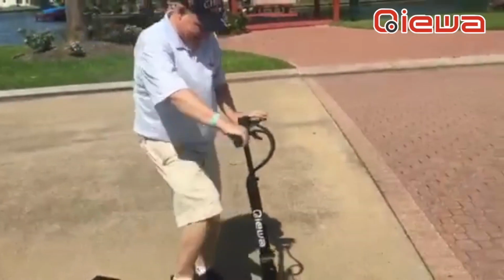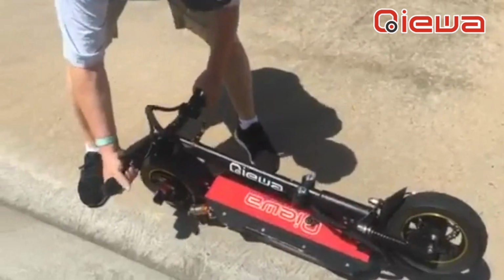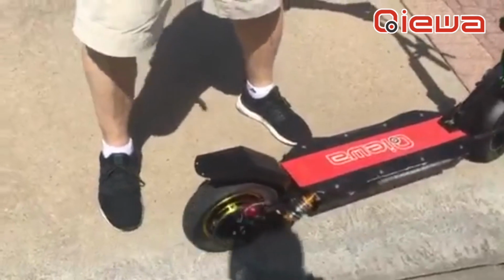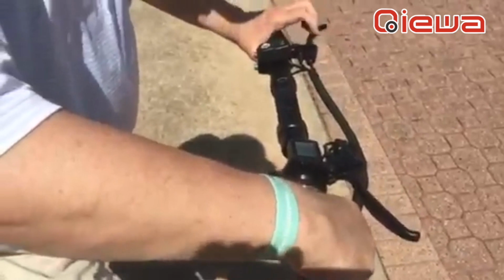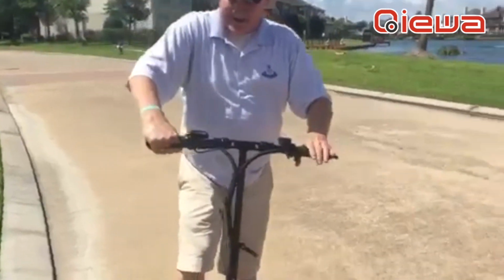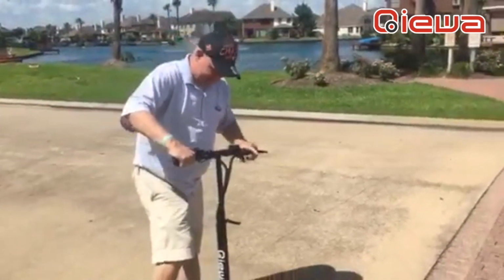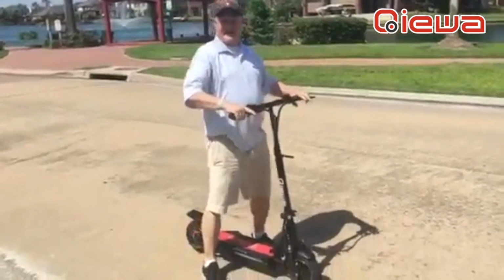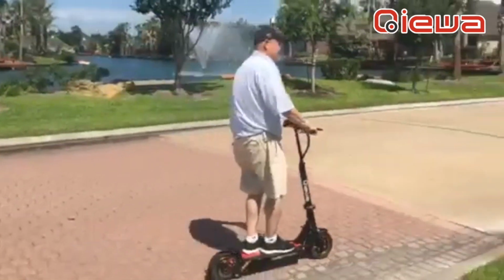【Qiewa】Reviews About Q1Hummer -Thank you friends from Boston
About Q1-Hummer:

💡About speed and weight: Use 800Watts motor +26AH battery (48Volts) +10 inch pneumatic tire (If you care about speed and distance, and the weight of scooter, Q1 is the most powerful , it is the best choice)

💡 About Brake: The Q1-Hummer has a two-disc system, which is very simple to adjust ,with breaklight. This is a safer design.

💡 About Shock Absorption: Q1-Hummer's exclusive patent with a 45 degree double shock absorber design is a safer and more comfortable design.

💡 About speed: Under the weight of not more than 27Kg, the use of 800Watts motor and  26AH battery using 25A controller, 48Volts, with ten inch pneumatic tires, which means that we designed the longest distance, the fastest scooters.

📣All motorcycles have a one-year warranty.
📣 Provides local US receiving and maintenance services.
Q1 Hummer Product Information:
■Motor Power: 800Watts
■Max Drive Distance: 100km
■Max Driving Speed: 55KPH
■ Scooter Weight: 27kg
■Max load:280Kg
■10 inch pneumatic tire
■Battery: 48Volts 5C Power 26Ah 18650 lithium battery
■USB mobile phone charging function
■45 degree dual shock absorber
■2Second Quick-Folding
■IP65 waterproof
■Anti the warning
■Duble Disk brakes
■Double Brake light
* (Different weight, different road, will affect the distance and speed)